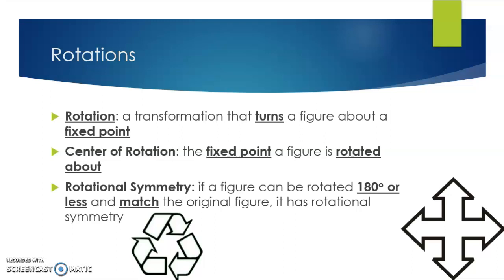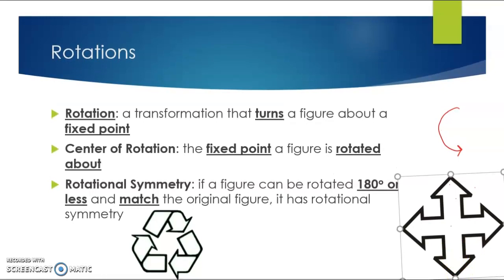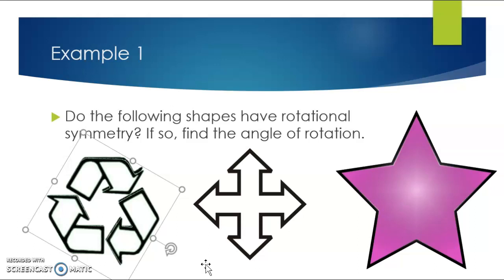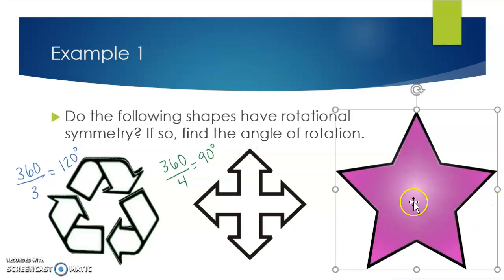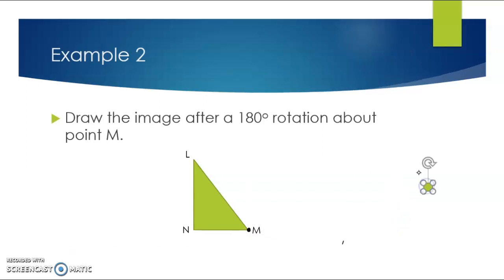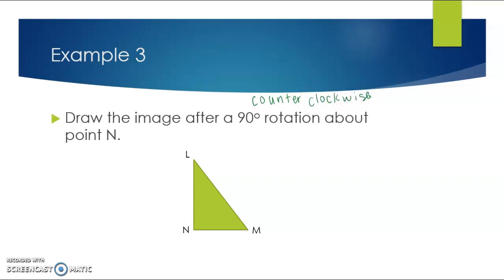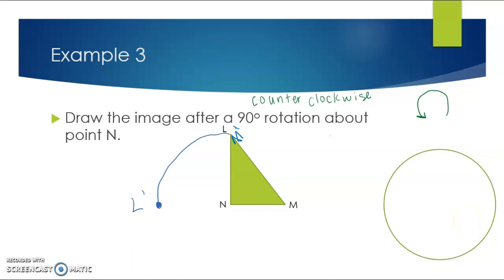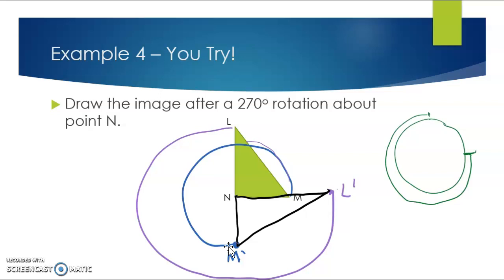Math 7 - Lesson 10.8 - Rotations